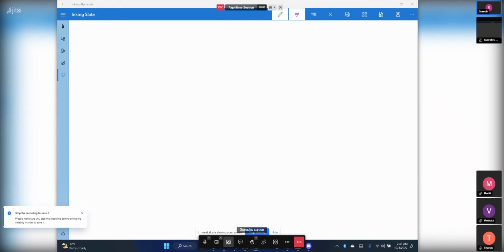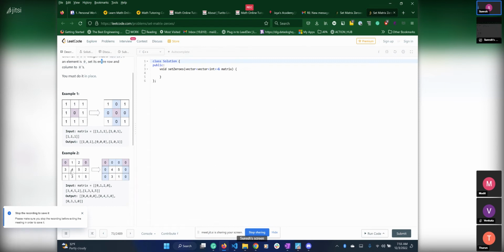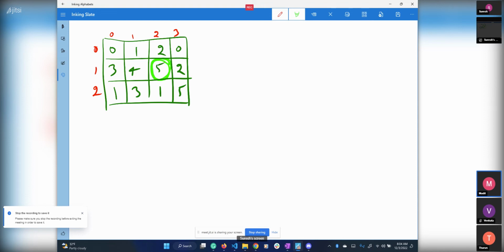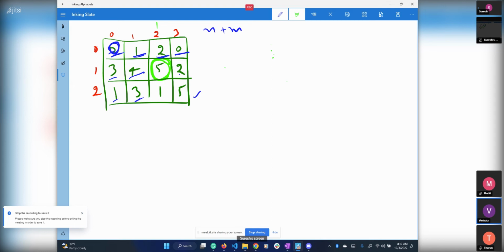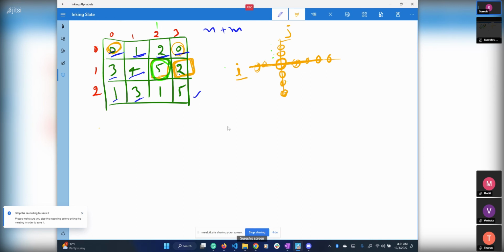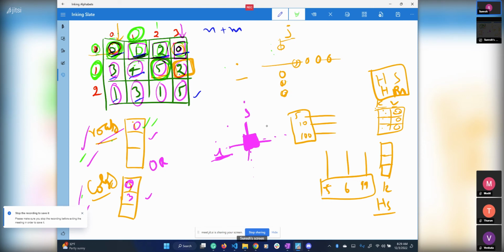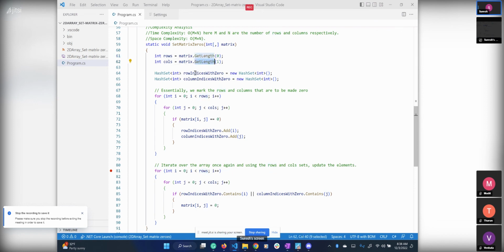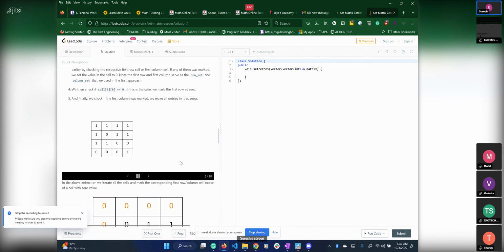Session #52 On Arrays: 2DArray_Set-matrix-zeroes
Here are the concepts we discussed in this video:
Q1: 2DArray_Set-matrix-zeroes: Given an m x n integer matrix, if an element is 0, set its entire row and column to 0's. You must do it in place.